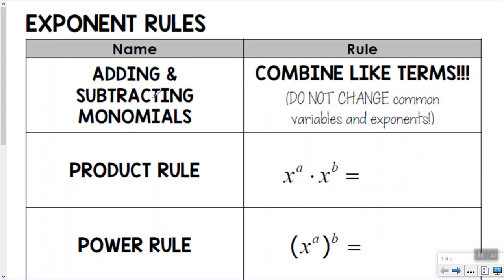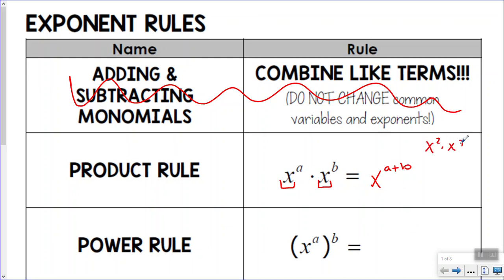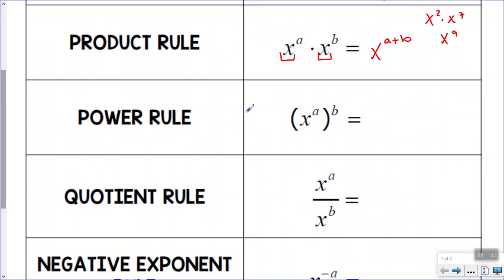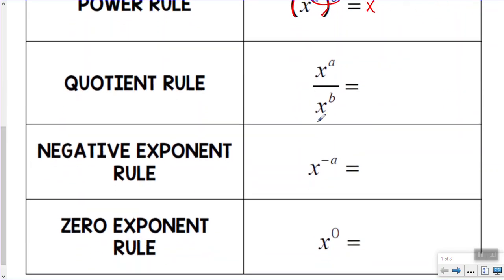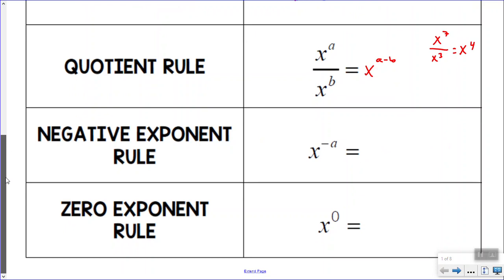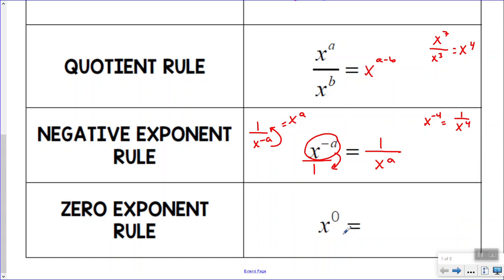Laws of Exponents (Overview)